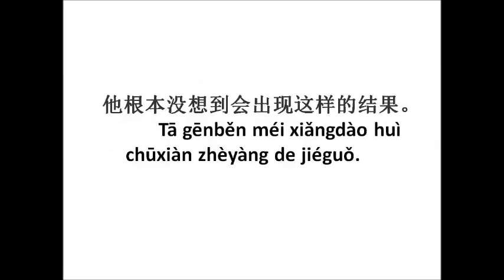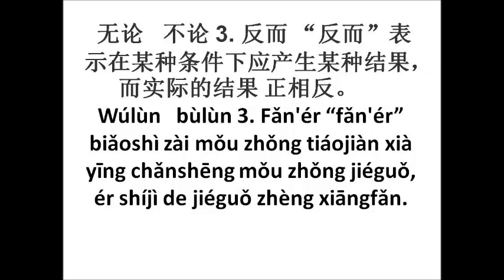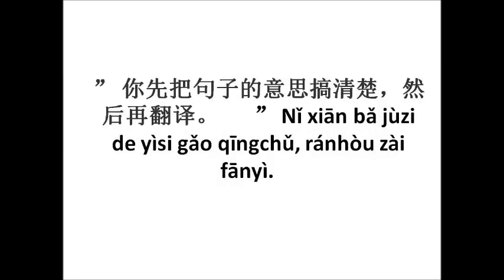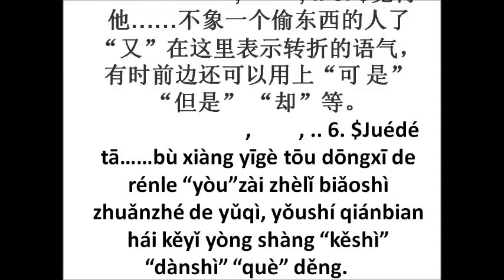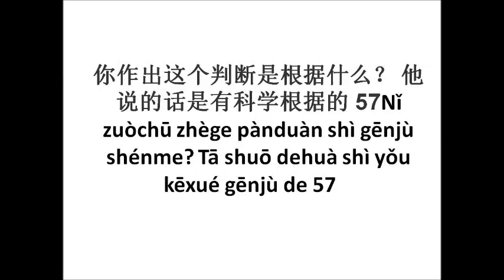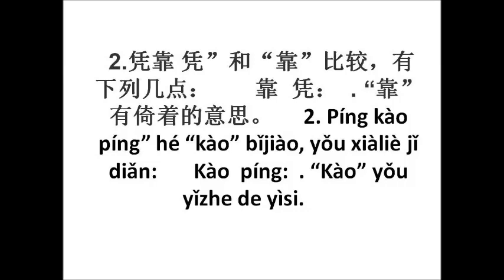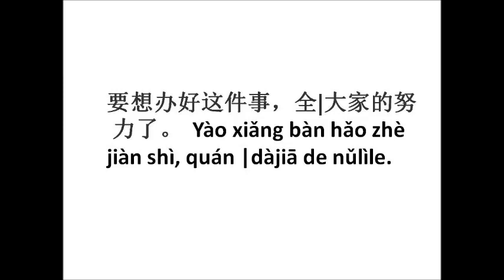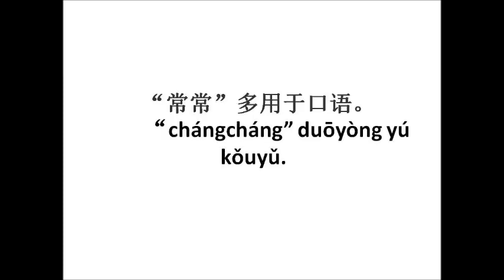Elementary Chinese Reader_3 Chapter 49_Grammar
Standard textbook for intermediate Chinese learners used in Universities and colleges lets read Chapter 49 of the series and chapter 1 from this book.This new Edition of Elementary Chinese readers has been substantially revised by the authors in order to incorporate new material that is based on recent developments in Linguistic theory and teachings method. The Textbooks have been condensed from the original five volumes into four.